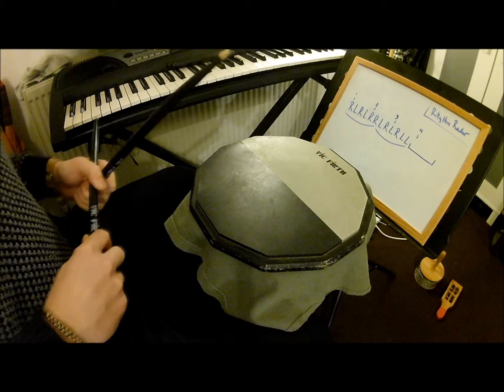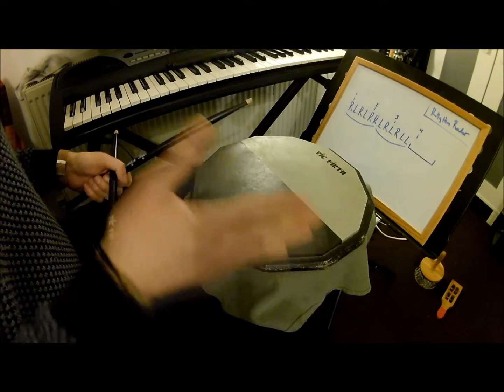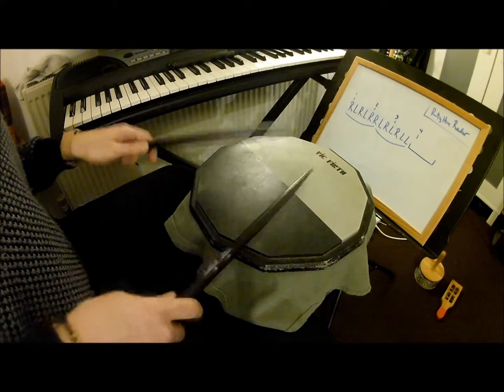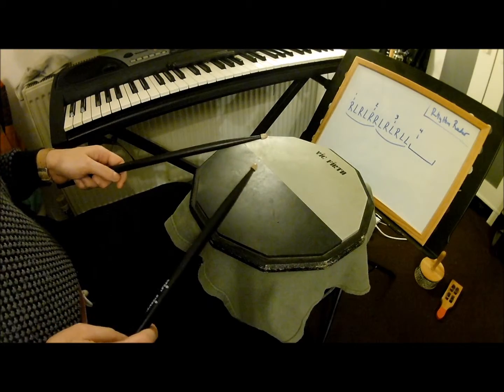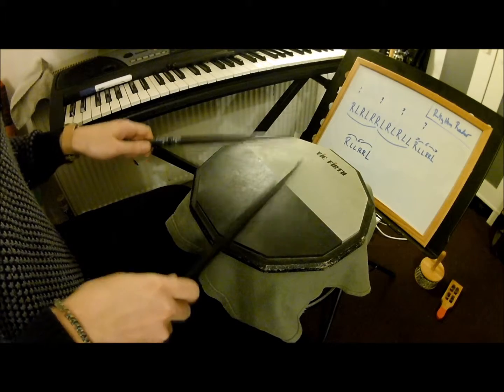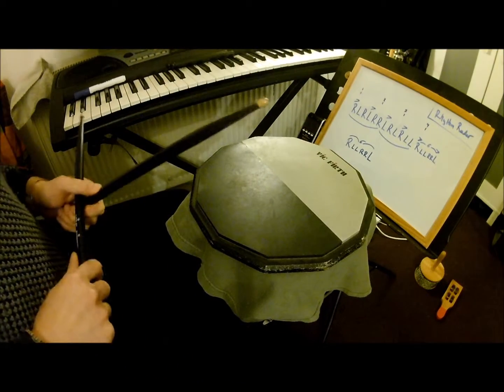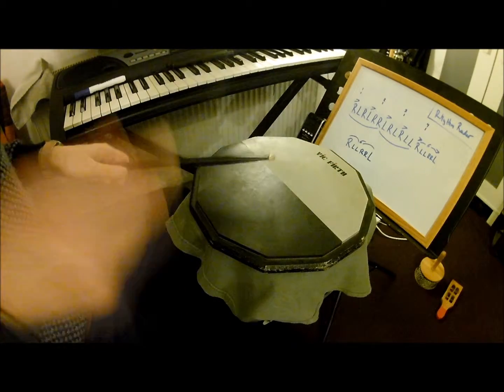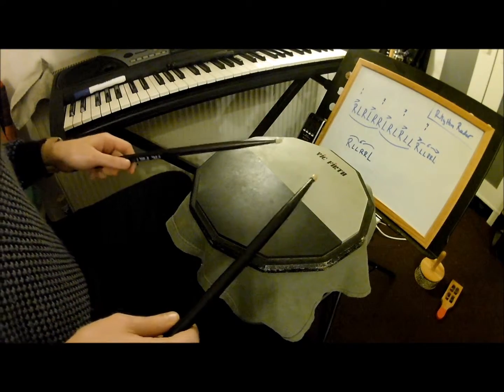Warm-Up Routines for Drummers #8 (Intermediate to Advance)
Welcome to Rhythm Radar for another video! A tricky exercise on this one but I'm sharing some ideas of how to start it in a simpler way and how to make it more complicated if you want to.